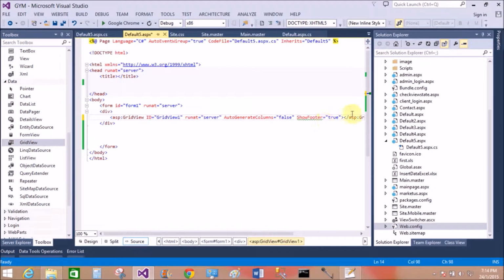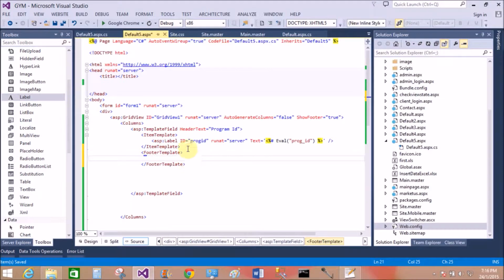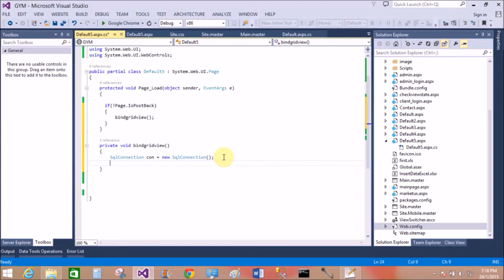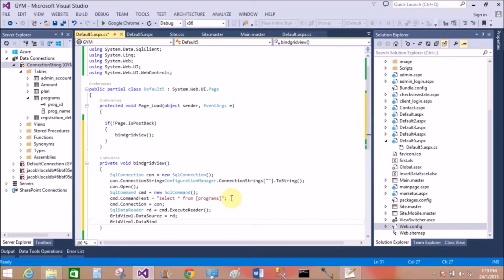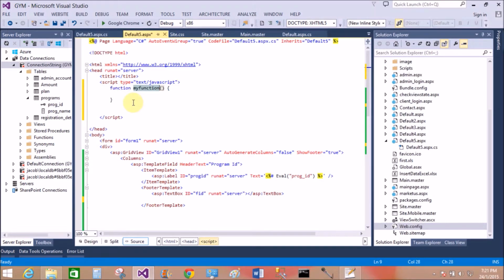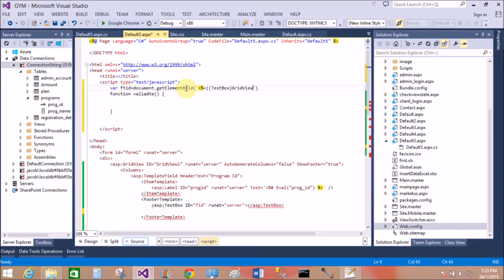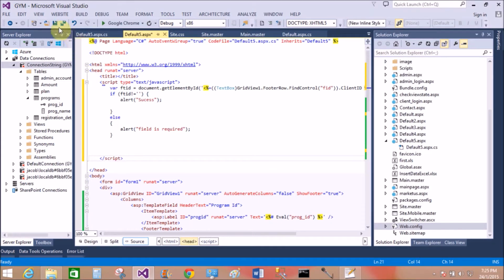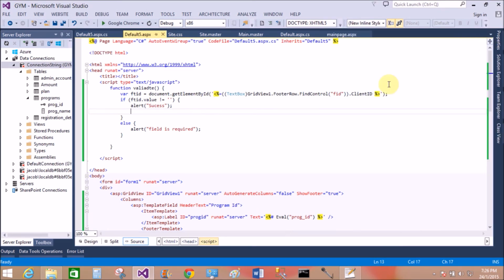How to validate TextBox inside Footer Row of Gridview in ASP NET